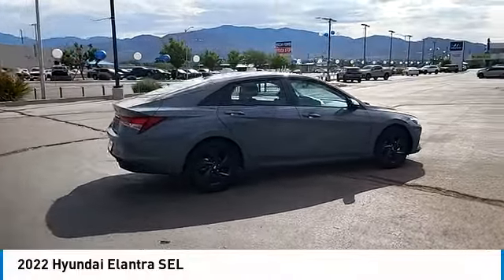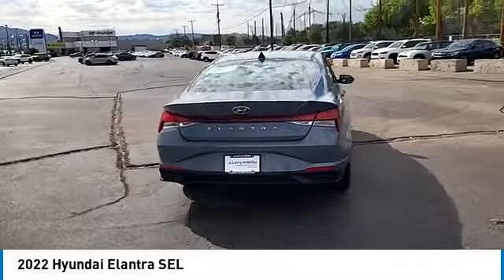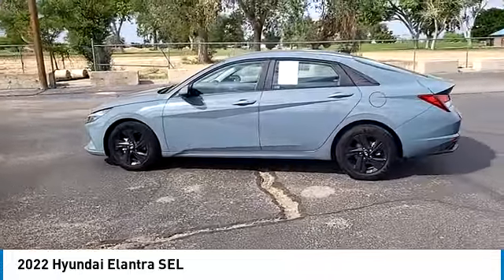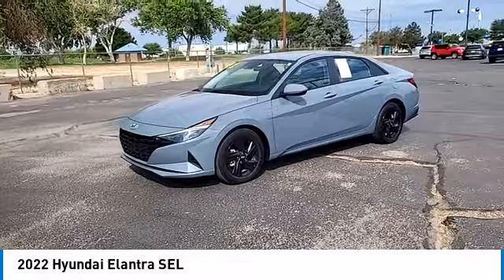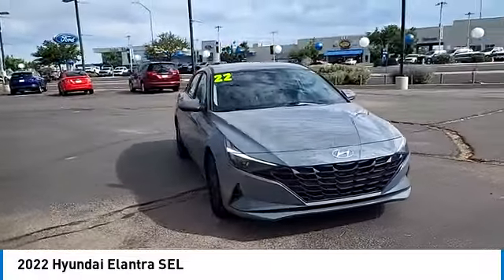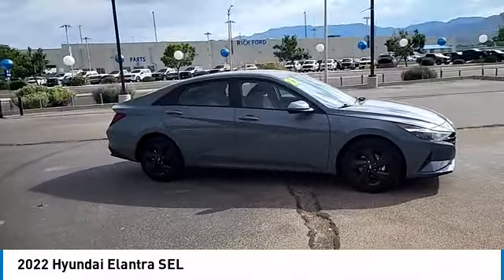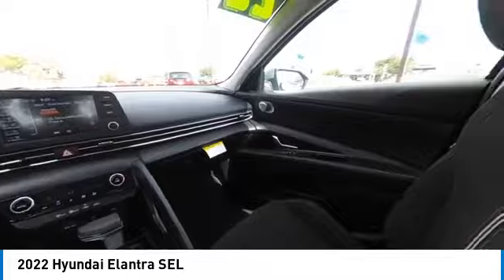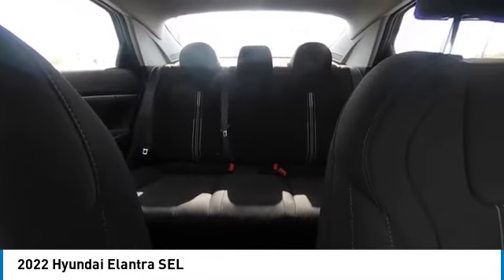2022 Hyundai Elantra 23057A